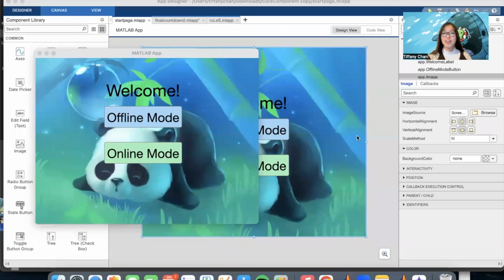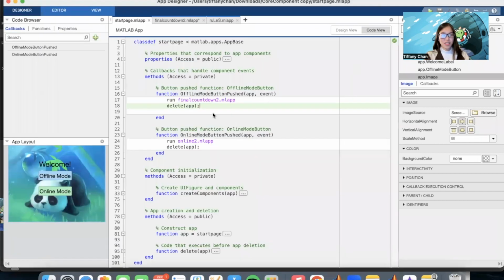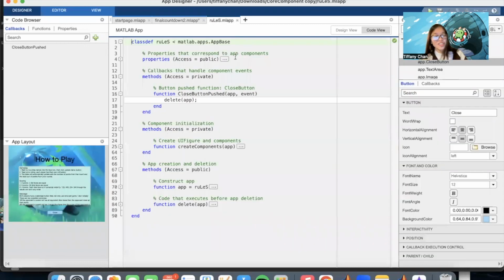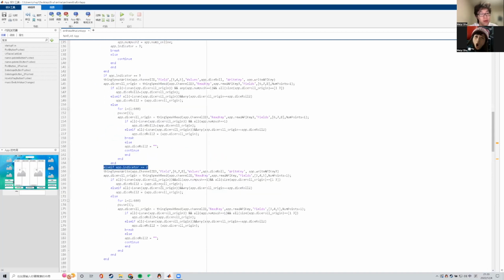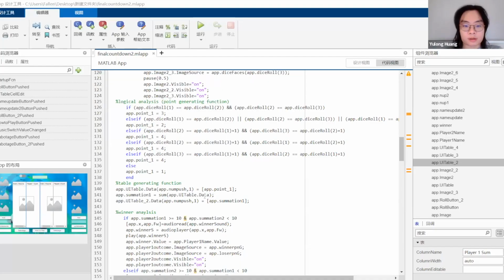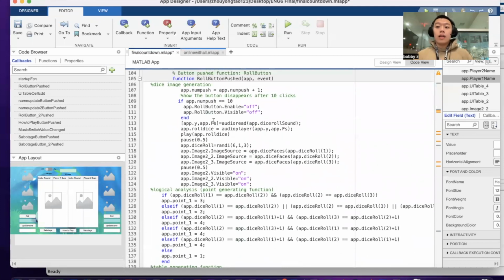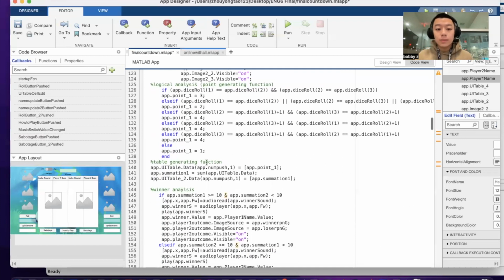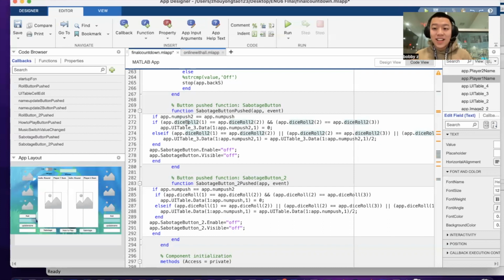Group 16 ENG 6 Final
Learn about how to play sabotage :D